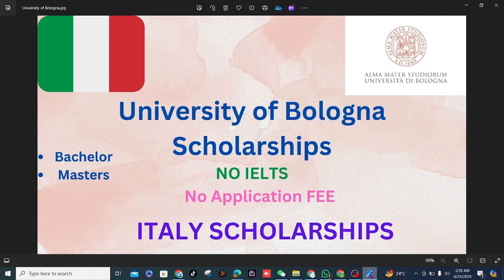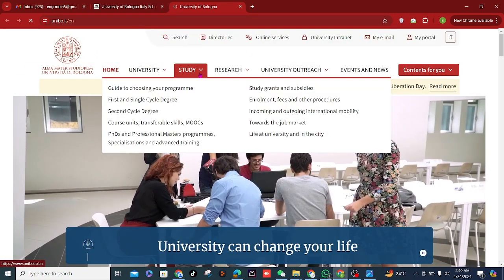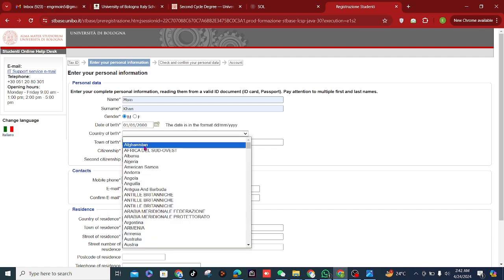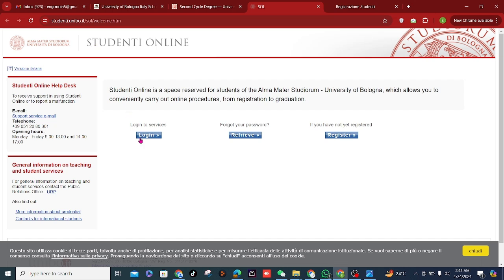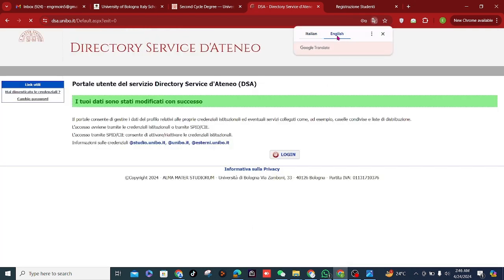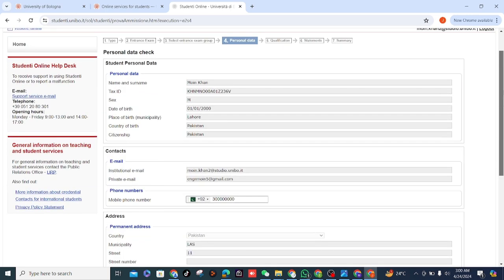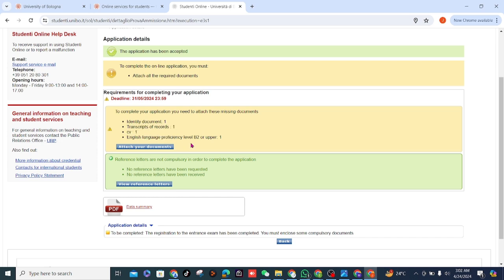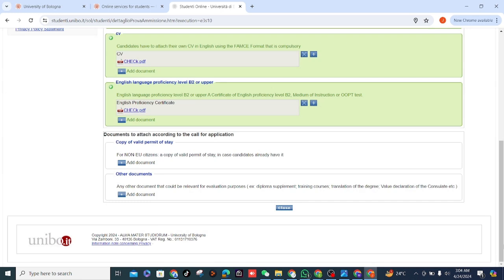University of Bologna Italy/Application 2024 | Fully funded scholarship/ No IELTS/No Application Fee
In this video, I will guide you how to apply for Italy Scholarships in University of Bologna step by step. You just have to apply online and there is no application fee.

Moin Talks